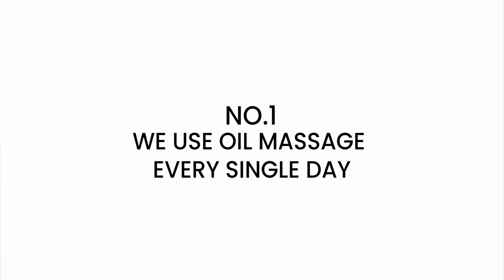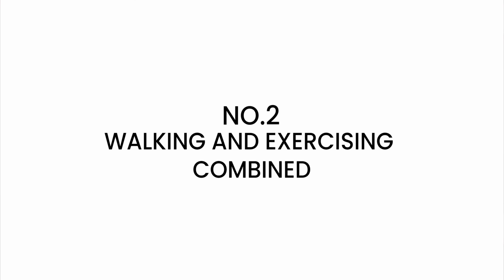Why I Don't Have LOOSE SKIN After 150 Pound Weight Loss WITHOUT Surgery TMI Skincare & Nutrition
*Use code STEPITUP or click this link*